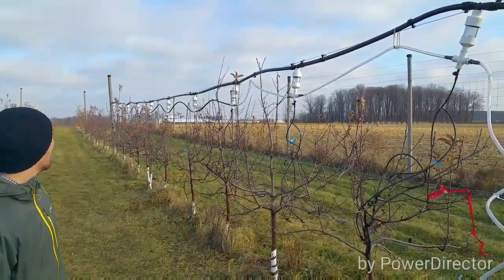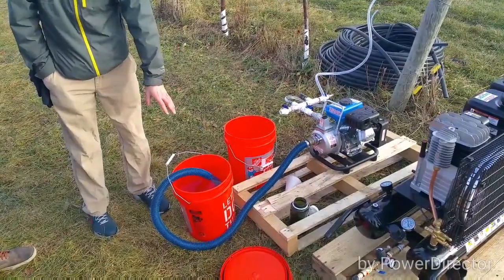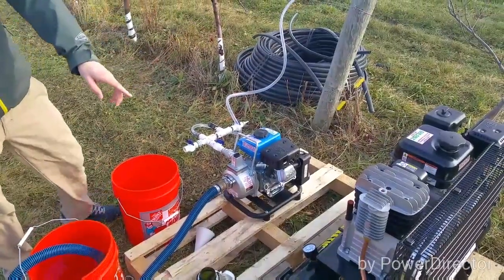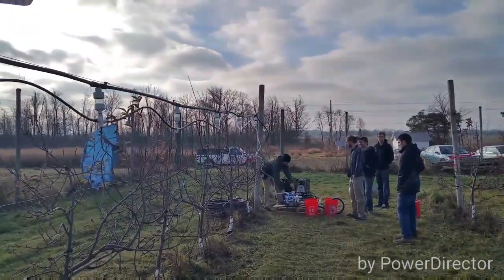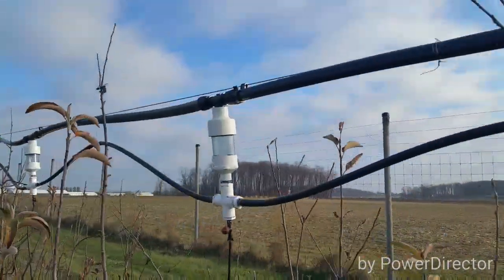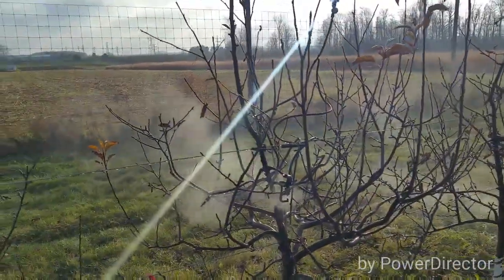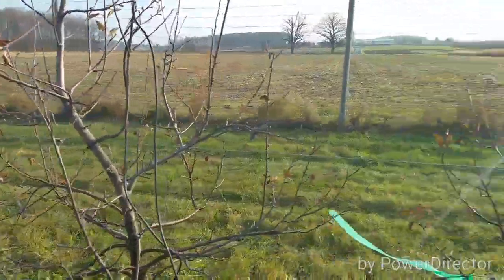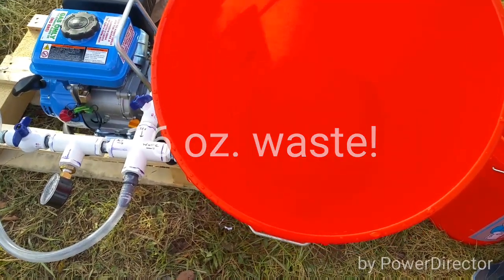2015 Mech. Engineering Student SSCDS Prototype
Final prototype from student engineering team.